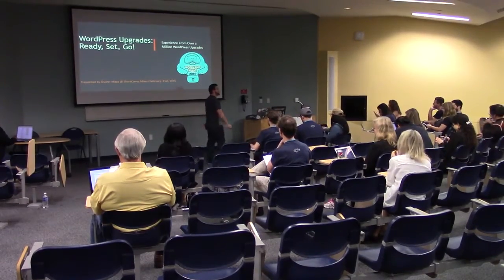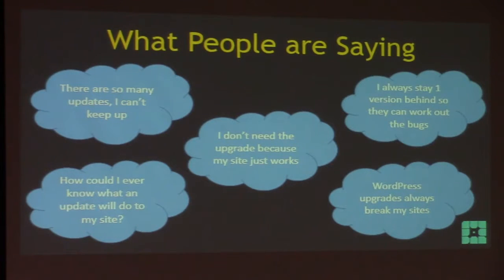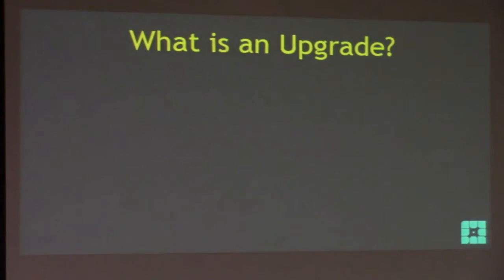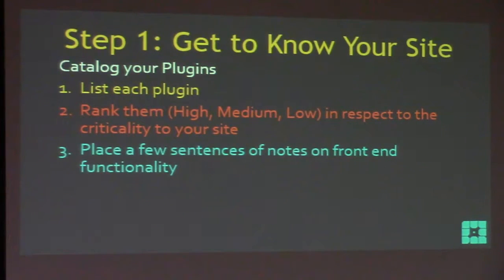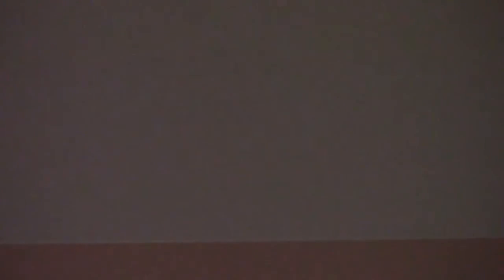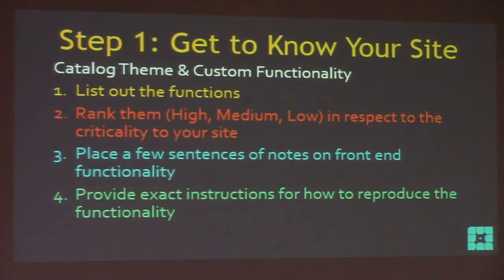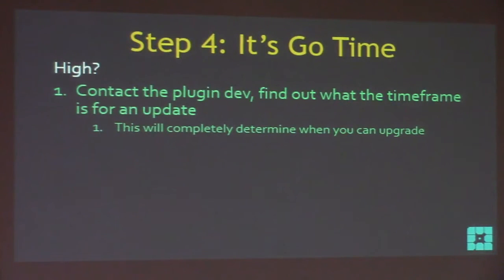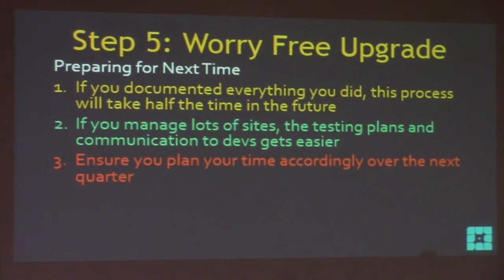Dustin Meza: WordPress Upgrade Anxiety No More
WordPress upgrades, they bring us new features, faster sites, and better security. But pushing that upgrade button can be a scary moment, unless you’ve ensured your site is ready and compatible. I’ll show you the best practices for ensuring your site is ready including a 5 step plan that works whether you manage one site or hundreds. This talk is for anyone that is responsible for keeping WordPress up to date on a site, beginners and technical experts alike have taken away great tips from this session.